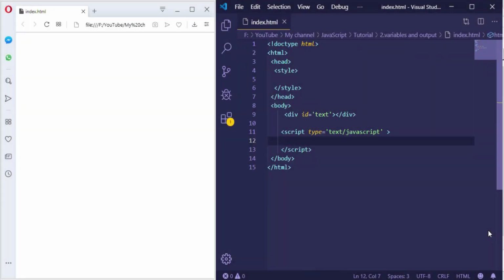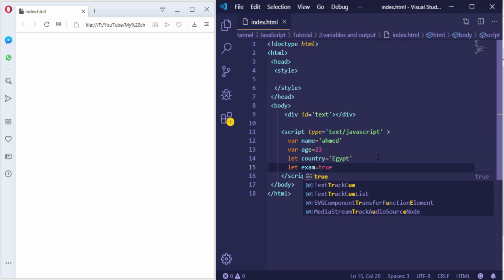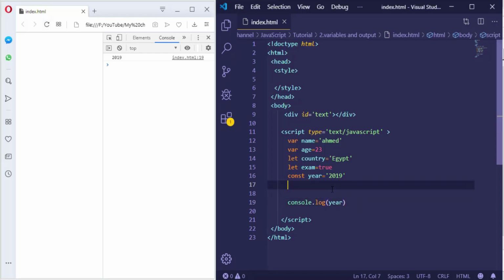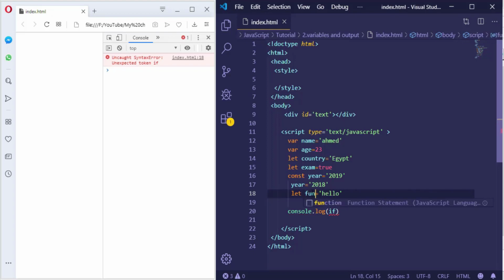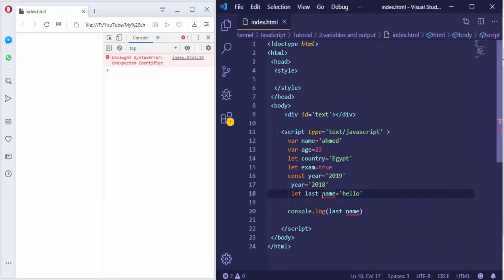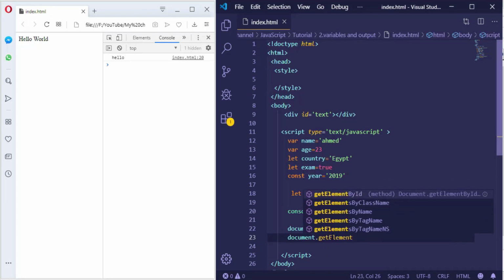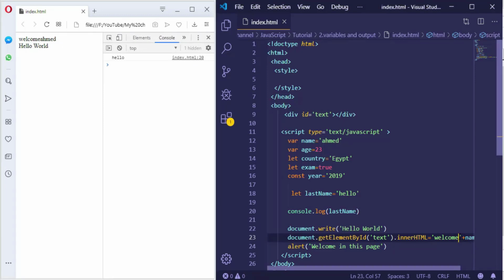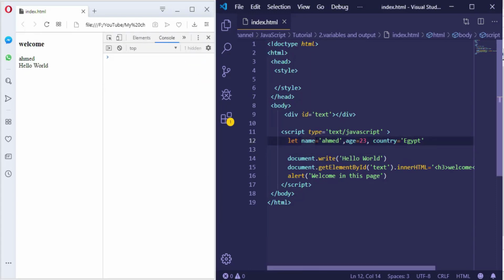JavaScript basics | define a variable and make output | JavaScript tutorial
in this lesson you will learn some basics like:
How to define a variables
What mistakes you should avoid when you defining a variable
the ways to make an output